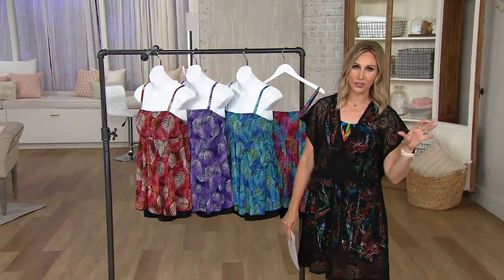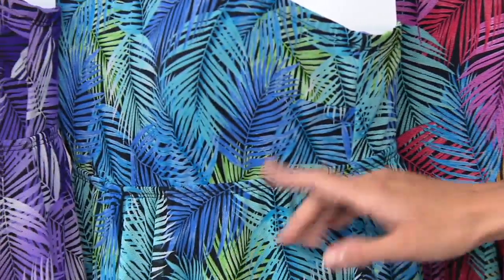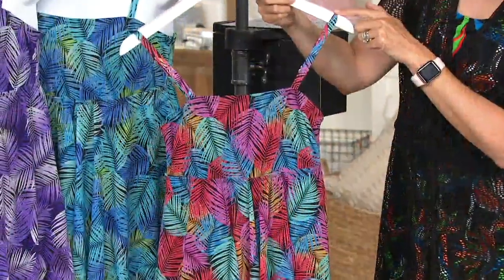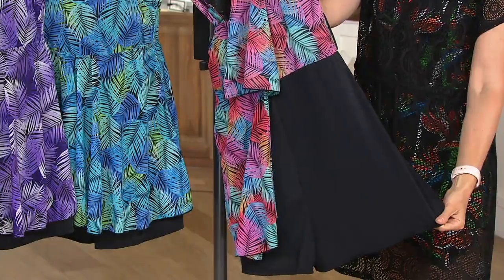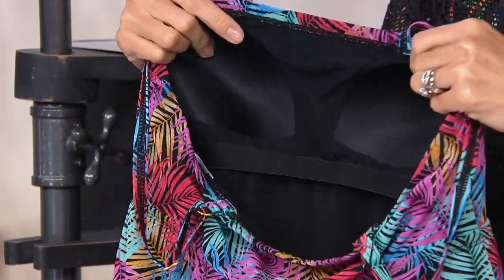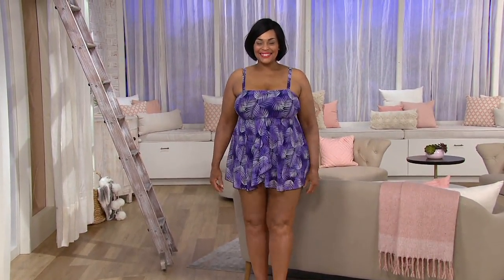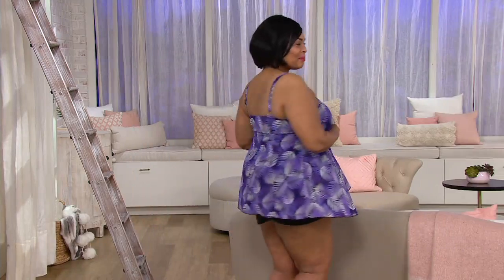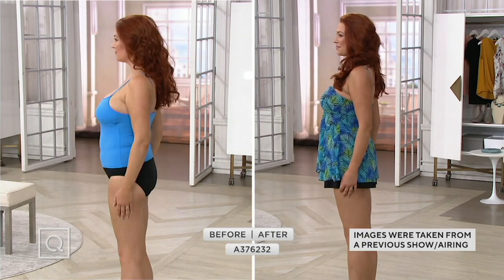Fit 4 U Mesh Overlay Bandeau Romper on QVC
Fit 4 U Mesh Overlay Bandeau Romper

From dips in the ocean to dives in the pool, this mesh overlay romper provides that comfortable coverage you know you need but you don't want to be thinking about when you're having fun in the sun. From Fit 4 U.